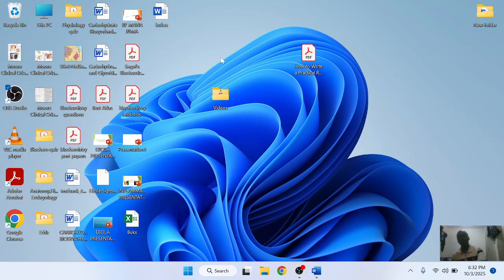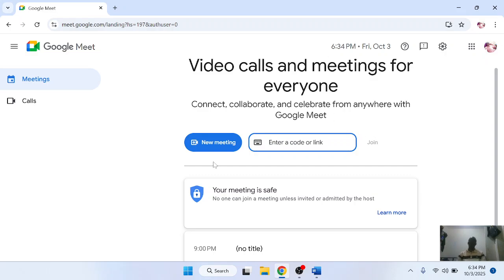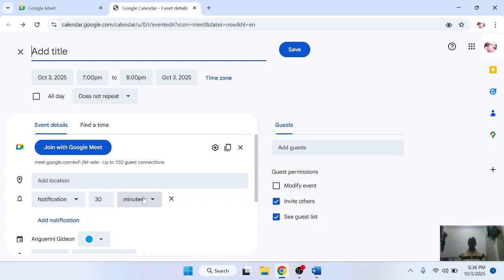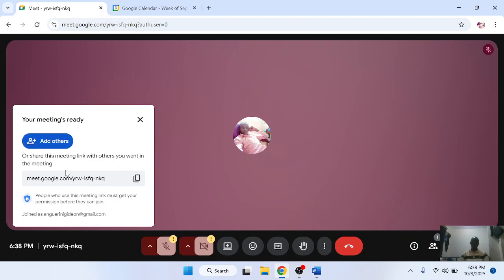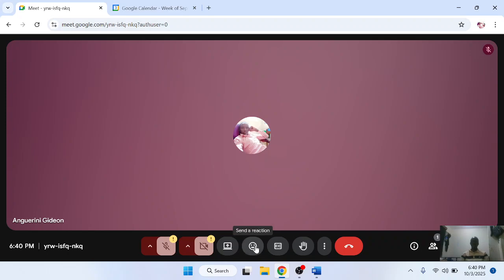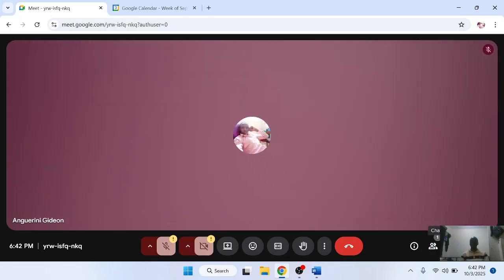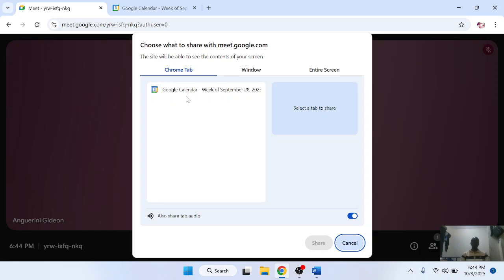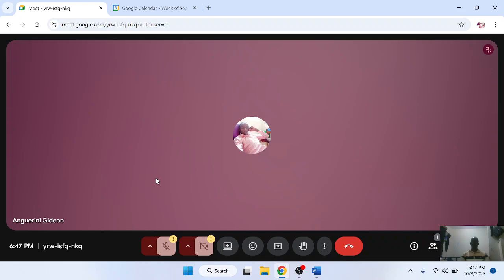Meet wherever you are using anytime